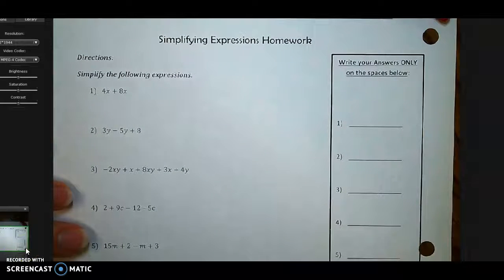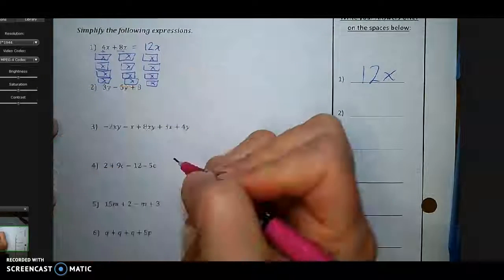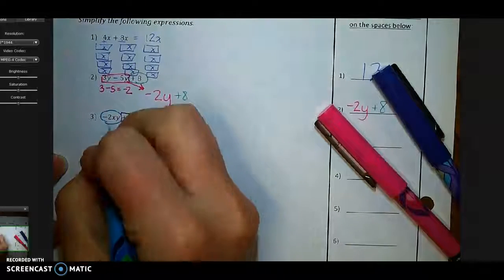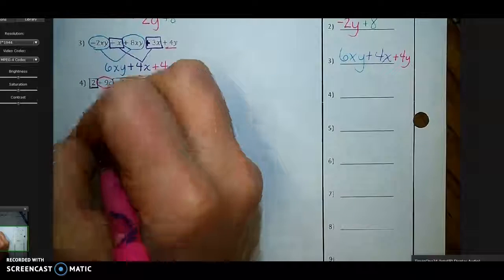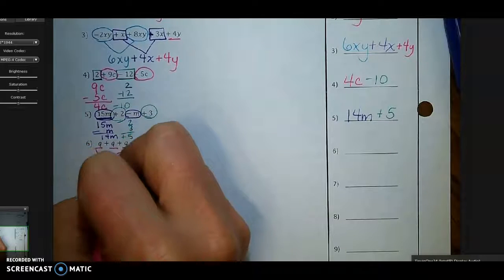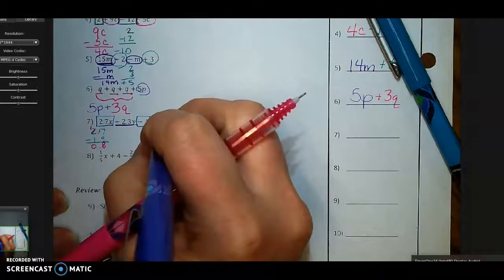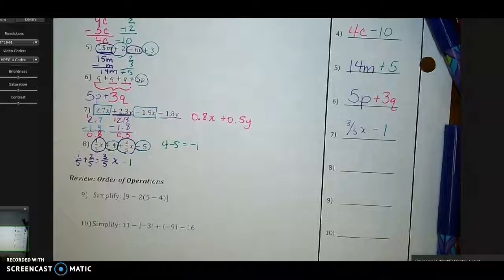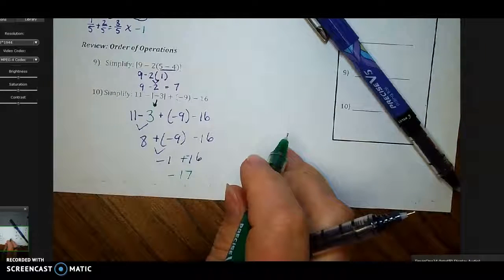Combinng Like Terms - Back of Notes Practice Problems